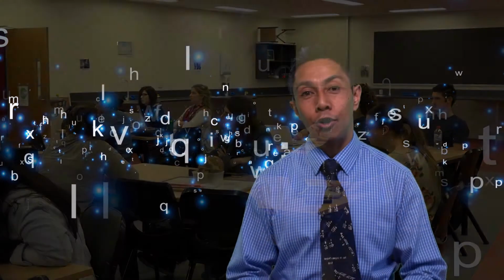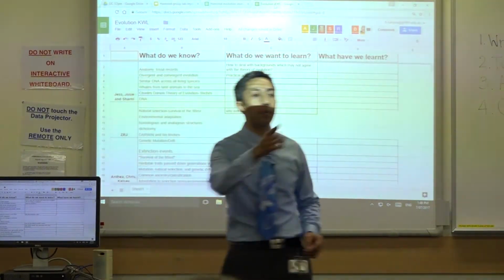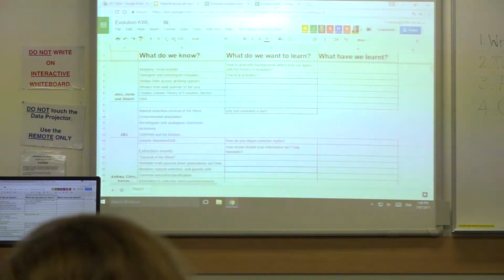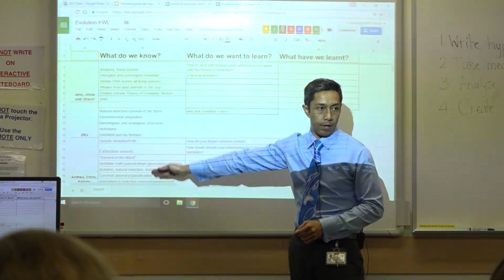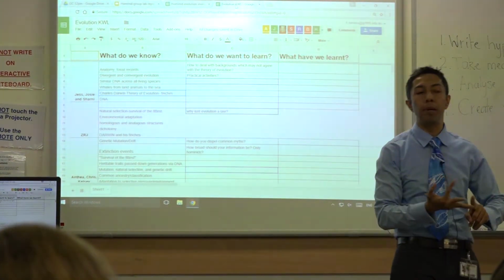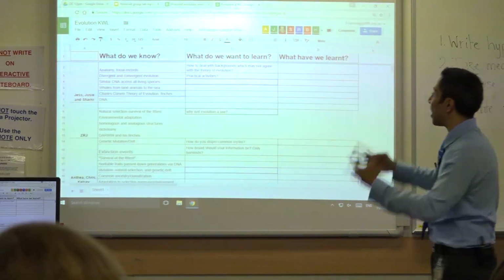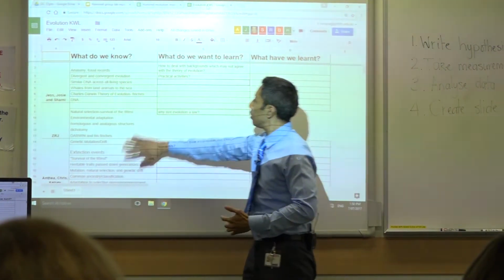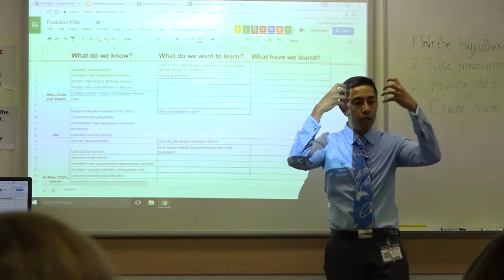Engaging students in active learning through the Google Suite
Engaging all students in active learning during lectures can be difficult.